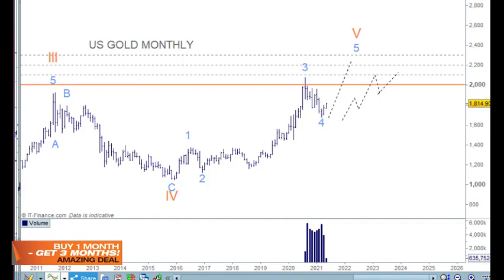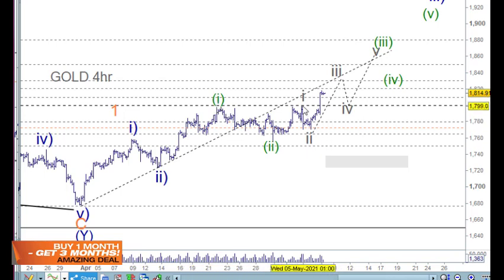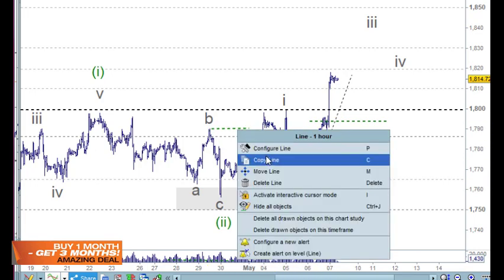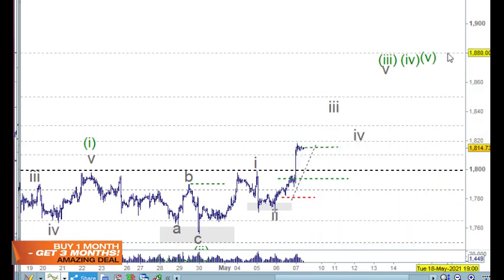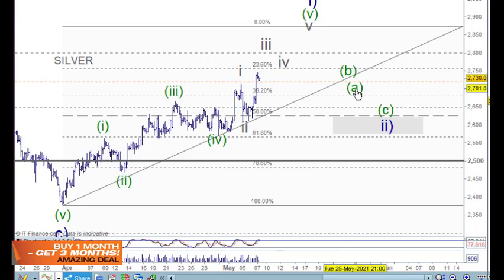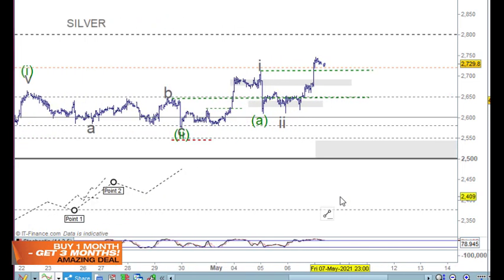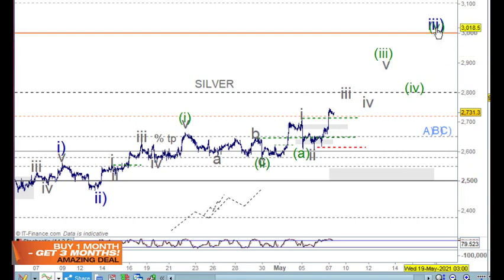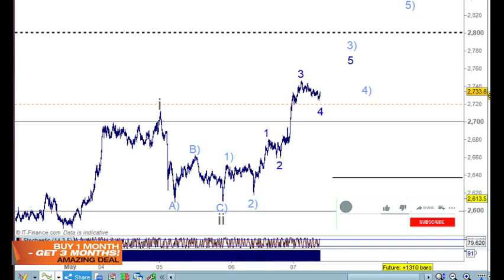Gold Elliott Wave Analysis - TradingLounge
Overview: Gold and Silver have confirmed thir trends higher and its the time add long positions

Elliott Wave Gold: Wave (iii) of iii)

Gold Trading Strategy: Building long trades